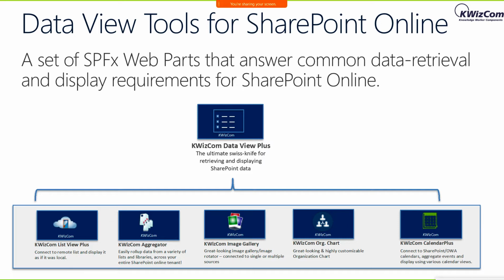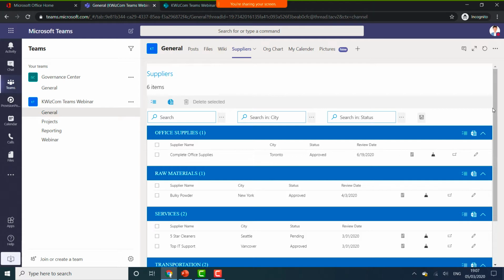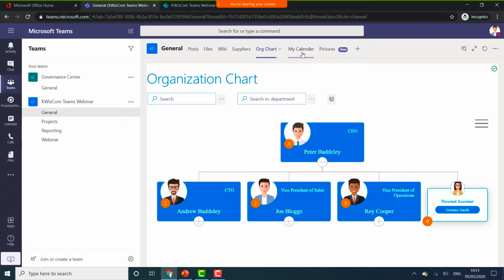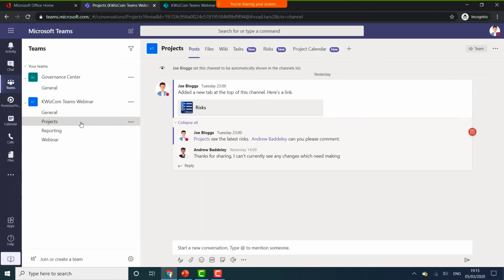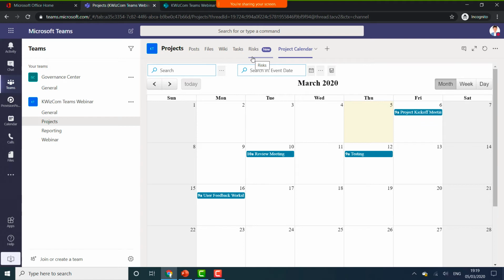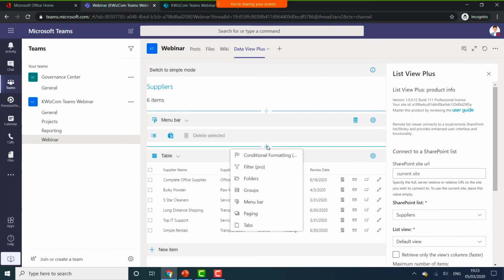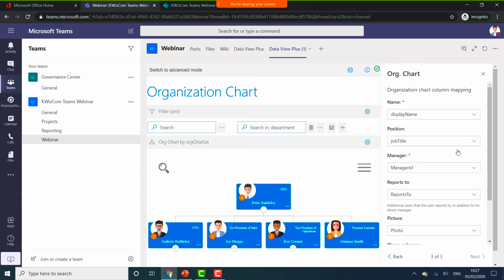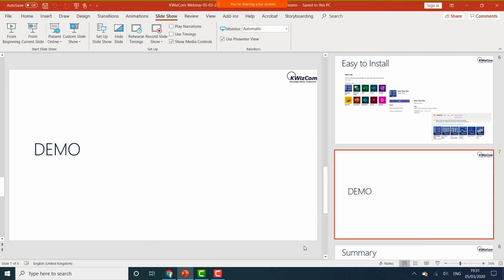Aggregation and Data Display Tools for SharePoint Online & Microsoft Teams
Watch this webinar recording by Peter Baddeley where he demonstrates how you can get your SharePoint Online data retrieval and display requirements addressed within Microsoft Teams.